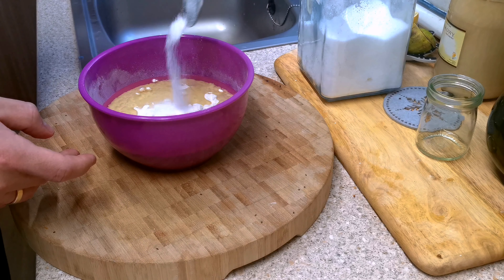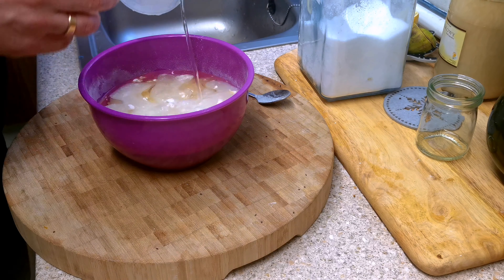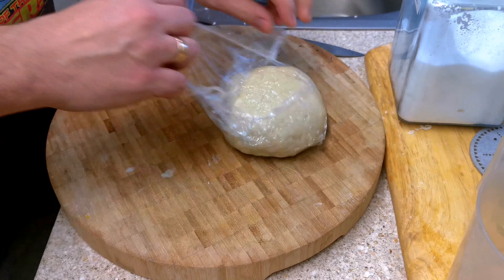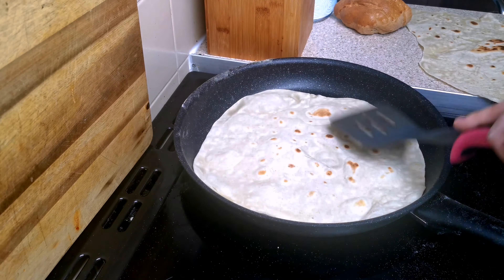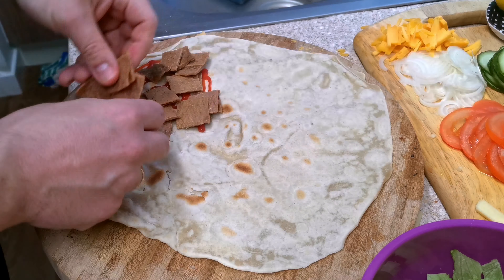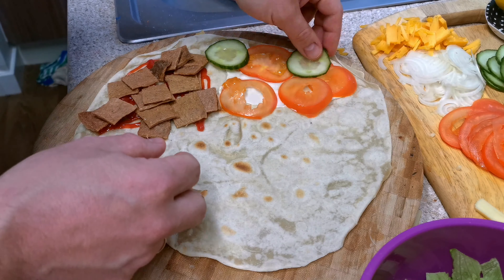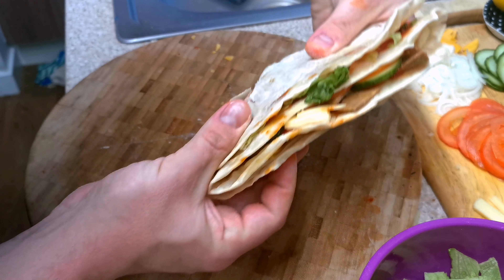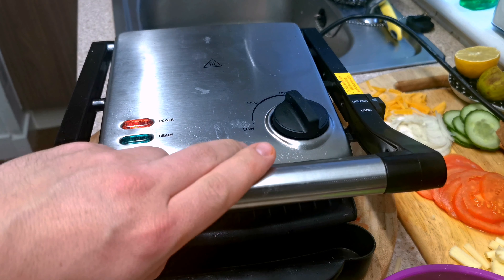Tiktok tortilla wrap hack | Ticktok viral hack | Tiktok trick | Kebab stuffing | 54cooking and more